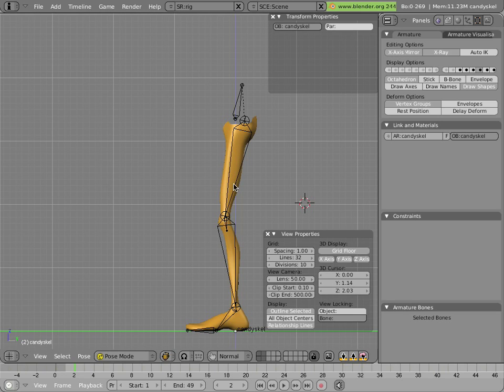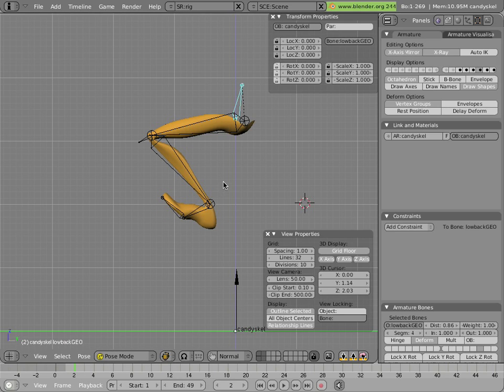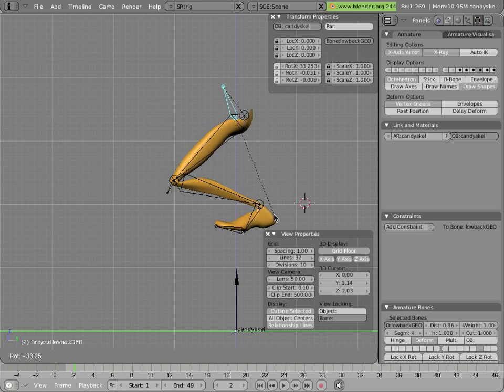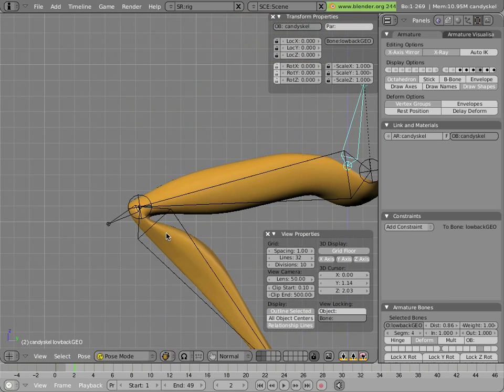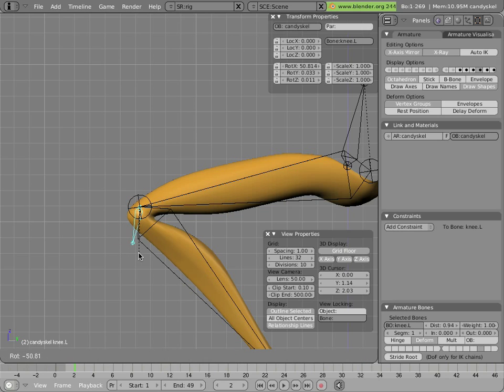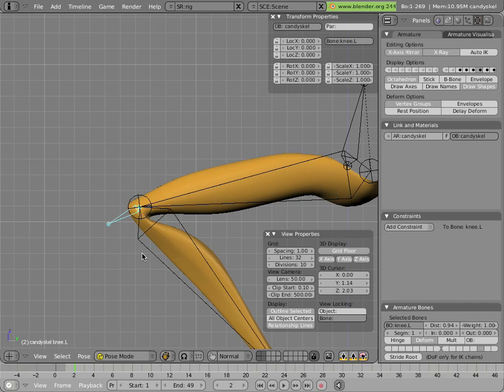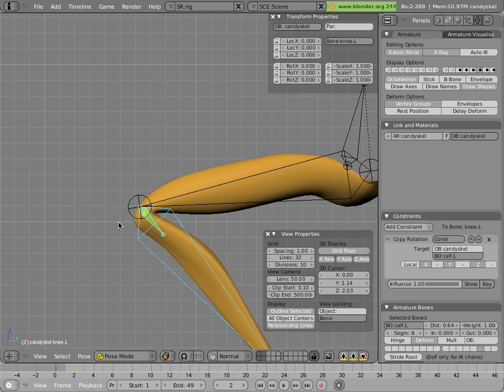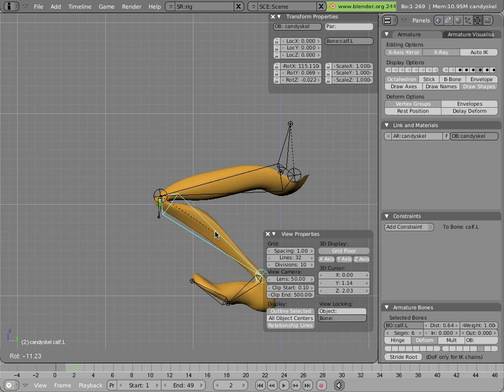The Mancandy FAQ 3 - Rigging 2 - Legs 2 - Leg Rig FK Tricks